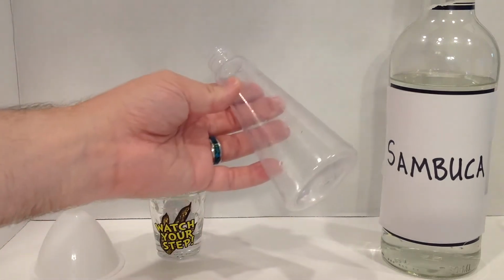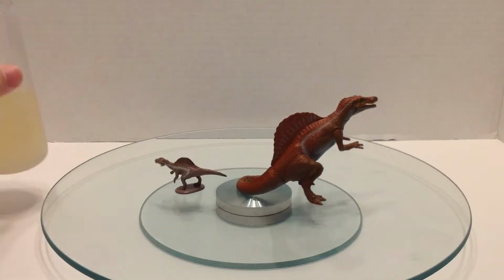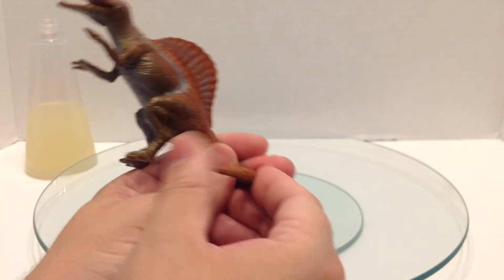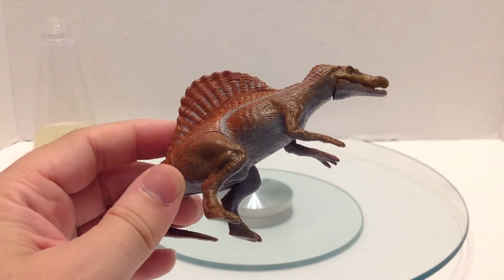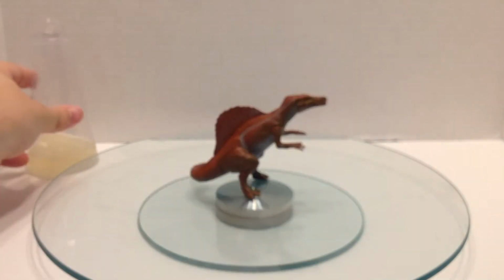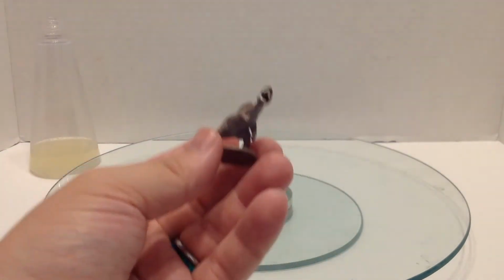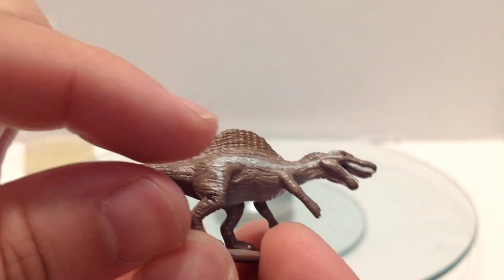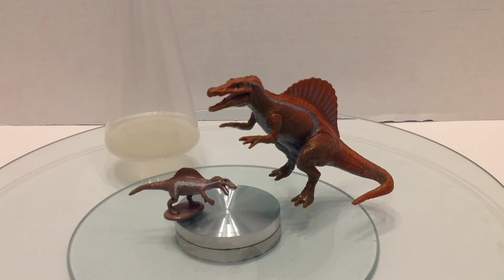T-Rex Pee Cocktail and Rare Jurassic Park 3 Spinosaurus Cake Topper and Dino Pack Figures!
In honor of the 20th anniversary of the release of Jurassic Park III, we have here a T-Rex Pee cocktail. You heard me. We'll also be taking a look at a couple of pretty rare JP3 Spinosaurus figures.

If you want to see more of those mini Dino Pack figures, let me know! I'll whip up another video. Additionally, you can see more photos of some of the Dino Pack figures

Got a figure that you want me to come up with a drink for? Got a drink recipe that you want me to match a figure to?

Friendly reminder: This channel is meant for adults only. Always drink responsibly.